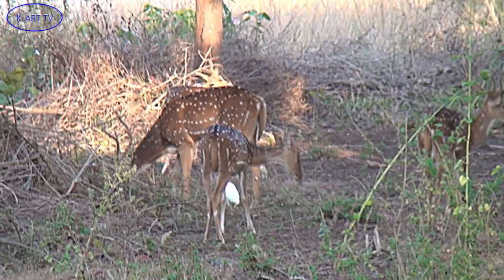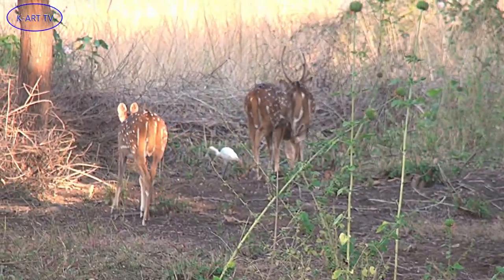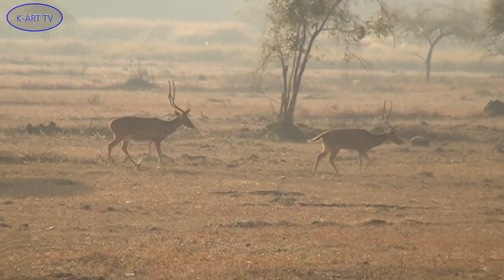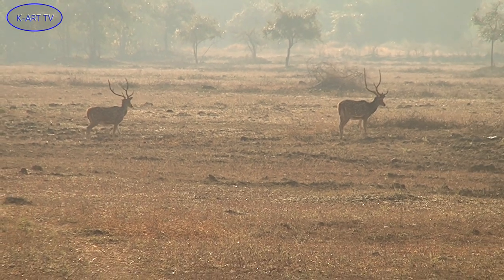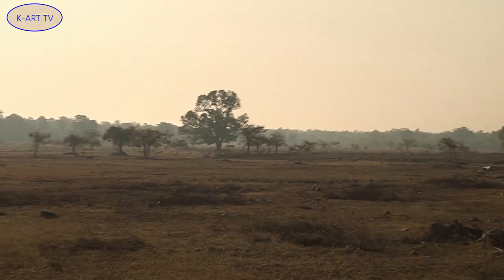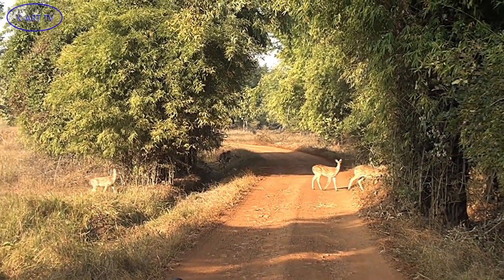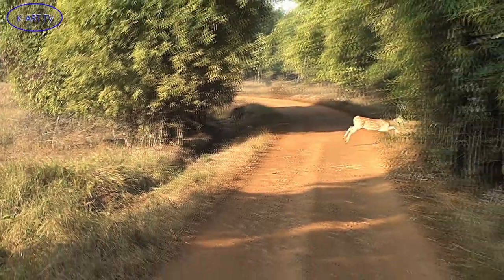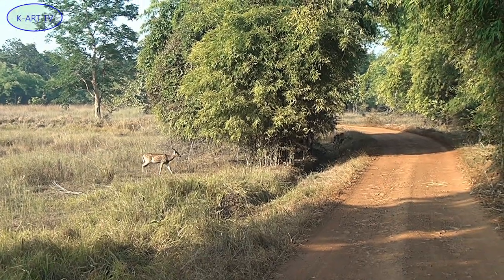Tadoba Tiger Trails: Largest bachelor group of Spotted deer in Tadoba Tiger Reserve (TATR)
Located in Chandrapur district, the Tadoba Andhari Tiger Reserve is the oldest and largest national park in the state Maharashtra. Set up in 1955, it covers an area of 625 square kms.
The  Tadoba-Andhari Tiger Reserve of TATR as its called, has one of the best forest tracks and is endowed with rich biodiversity. Among other animals found here, the Chital or spotted deer is abundantly sighted.
The spotted deer, or chital, is the most common deer species in Indian forests.  The deer’s golden coat is speckled with white spots, and has a white underbelly. Its curved, three-pronged antlers extend nearly 3 feet and shed each year.

The spotted deer has no specific mating season. Due to the warm climate it allows females to remain fertile and to give birth to fawns any time of year
The spotted deer males have impressive antlers that are the main combat weapons to wrestle with other males whilst claiming the right to mate.
Deer with velvet antlers that are still growing or have no horns at all are unlikely to fight for a female’s attention.

Spotted deer move in herds of 10 to 50 individuals, with one or two males and a number of females and young.
As we went through TATR, we saw a group grazing in the open grasslands.
A clan of bachelors enter the open area. Flaunting of their impressive antlers and sniffing for females was a tell-tale sign that they are looking for a take over.
Seeing the bachelor clan, a lone juvenile male with velvet antlers hid behind the trees. It was just not ready for a fight-as yet.

Seeing the bachelors advancing the females decide to beat a hasty retreat and one one by one crossed the road.

The lone male alpha of the group thought it prudent to not have a combat and walks away to safer area.